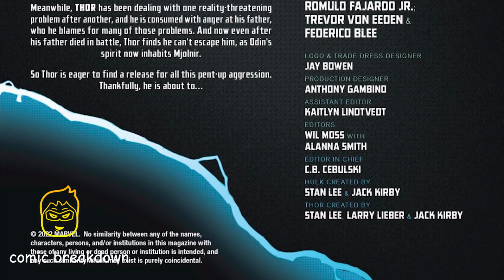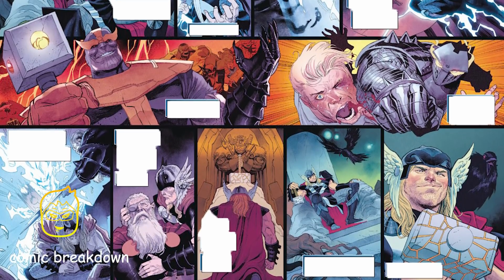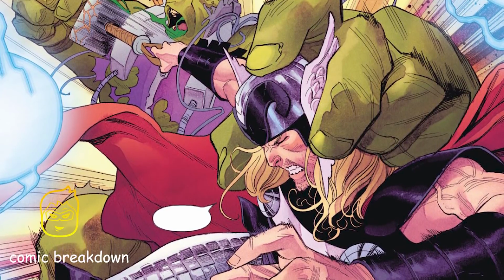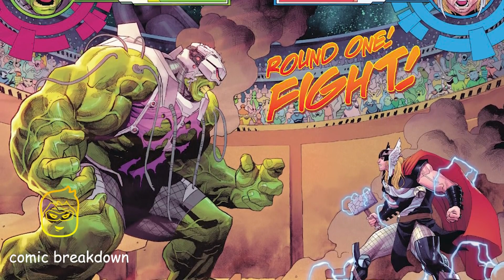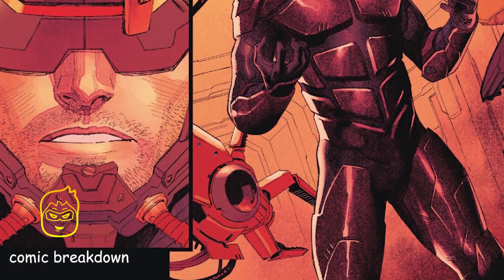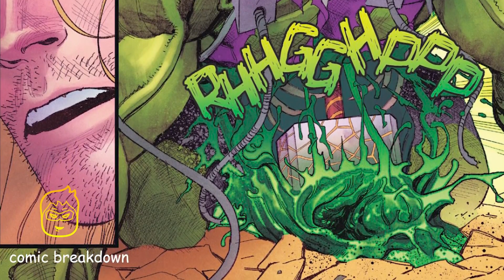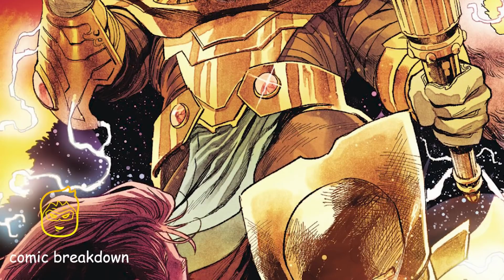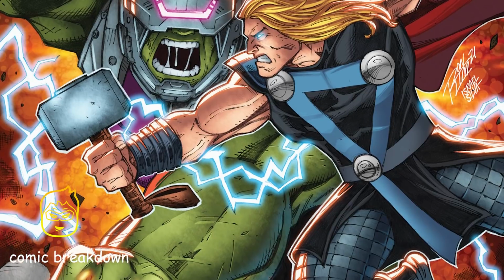HULK VS. THOR: BANNER OF WAR || PART 1 || (ALPHA issue, 2022)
In this video we will be going over, HULK VS. THOR: BANNER OF WAR || PART 1 || (ALPHA issue, 2022). published by Marvel. All rights are owned by the respective companies.

Hulk and Thor have both undergone massive changes recently, but one thing remains constant — their heated rivalry! When mysterious circumstances bring them into conflict once more, will the God of Thunder be able to triumph against a Bruce Banner who can now control his rage? Celebrating the 60th Anniversary of both characters, this epic five-part crossover between the THOR and HULK series starts here in this oversized Alpha issue, brought to you by creators Donny Cates and Martin Coccolo! Key mysteries from both series will be revealed, as well as shocking consequences for the future of both characters! (Continued in May’s THOR #25 and HULK #7!)

thanks for checking out Comic Breakdown! Giving you the latest in comic book reviews and commentary.

    For the full story, buy the comic and support the industry.